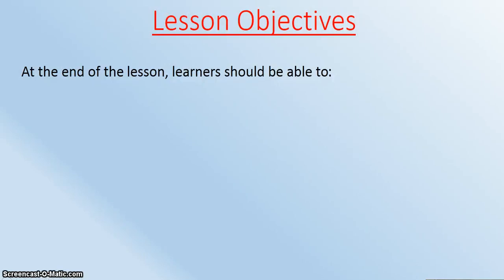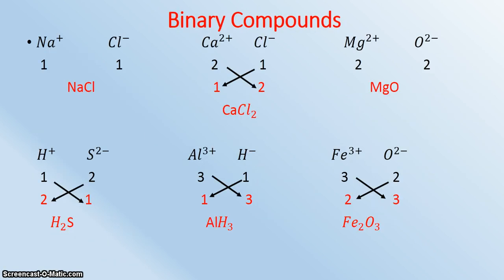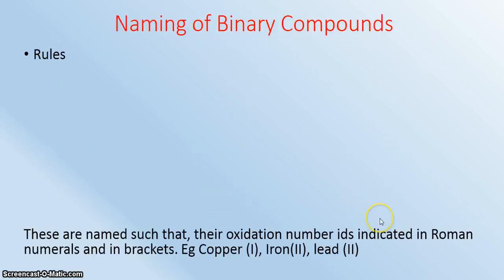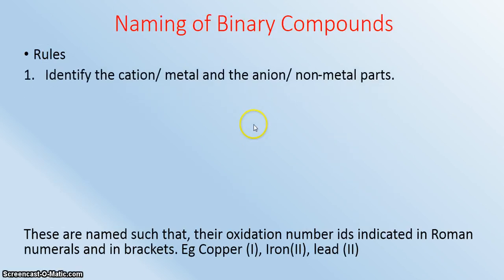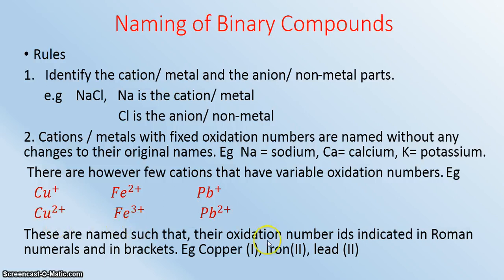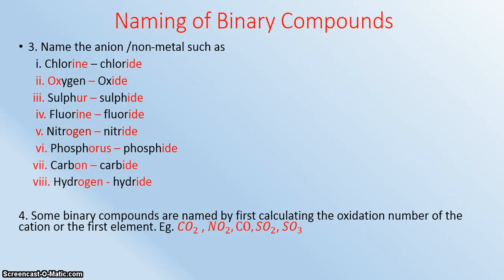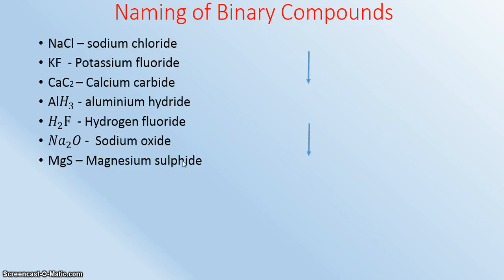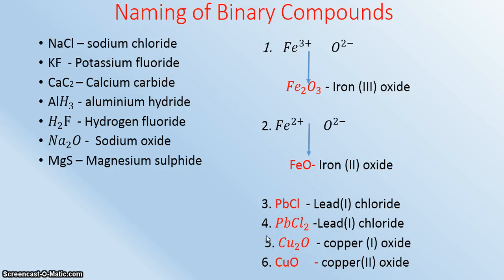Naming of Compounds 2- Binary Compounds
Continuation of the series on naming of compounds with special emphasis on binary compounds
Follow the link below to answer Google form questions on the the topic